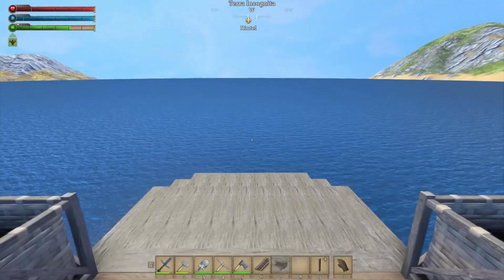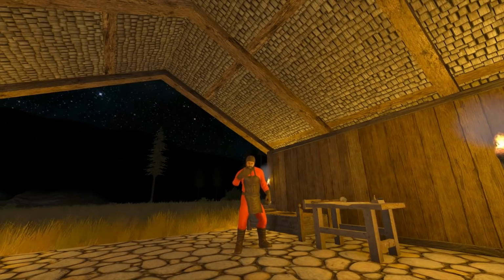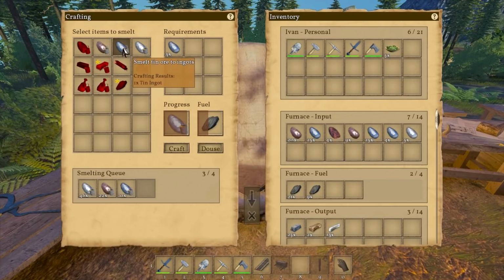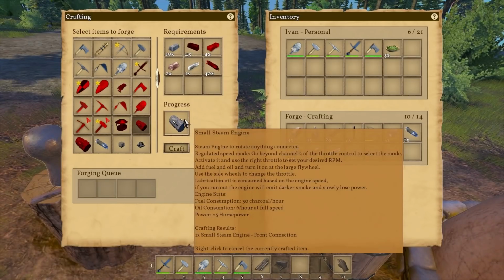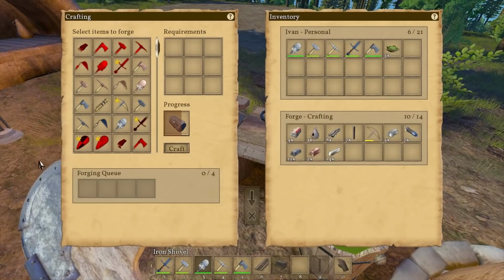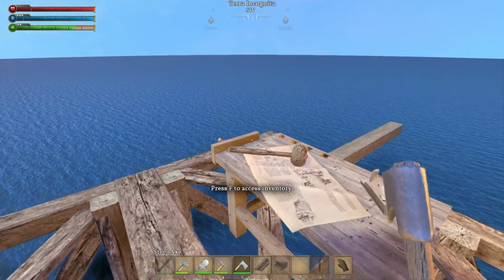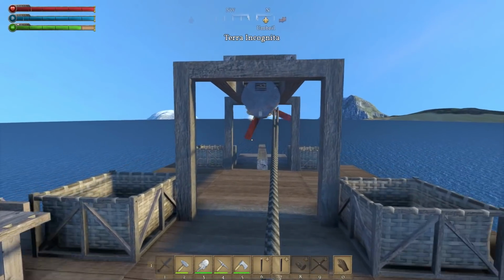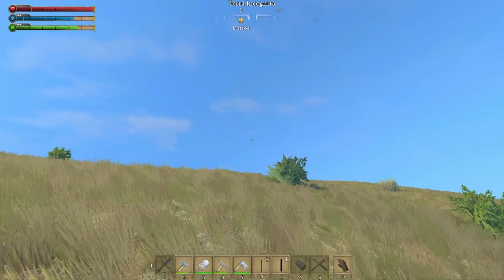Medieval Engineers Season 5 Episode 8 - Full Steam Ahead!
Mod List(collection coming soon):
*Water in ME*
* Crafting Inventories 14*
*Balloons*
*Diagonal Planks*
*Diagonal Timbers*
*Gears Remade*
*HarbourMod
*Ivan’s Banner for contest*
*More Wind Power!*
*MountRing*
*Output For Furnaces*
*OldWindows(V-0.61)*
*Rails Modpack (Cheaper)*
*Recolor*
*Roof system slope 30’*
*Refurbished House Parts*
*ShipLadder*
*Sconces & Lights (V-0.64)*
*Sittable Chairs*
*Small-Block Doors*
*SpiralStairs+*
*Steam Engines*
*Still Water Mod*
*Tavern Mod*
*Timber Arches*
*Vertical/Overhead Switch*
*WagonWheels (V-0.61)*
*Windmill – Powered Ore Crusher*
*Water Mill (V-0.61)*
*Weapon and Tool Repair Mod*
*The Matchlock Musket*
*SmokingChimney (V-0.61)*
*Iron Bars, Grates, and Fences*
*Immersive Furnishings*
*GateWalls*
*Water Propellers*
*Sleep Through the Night*